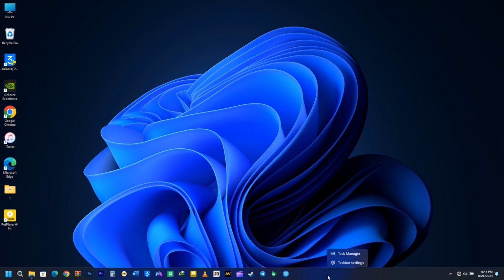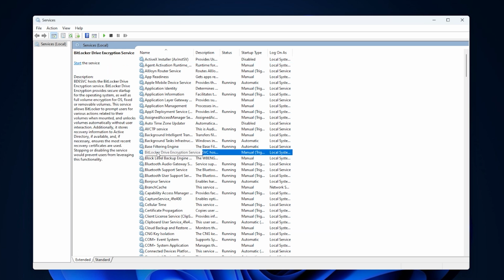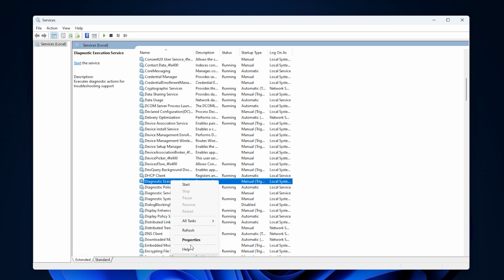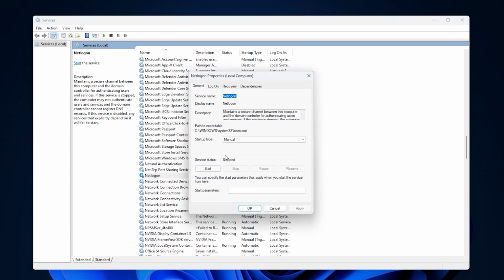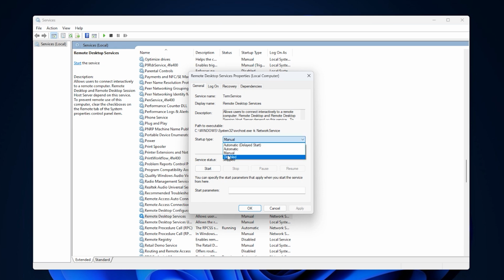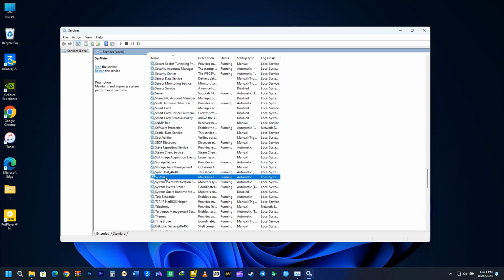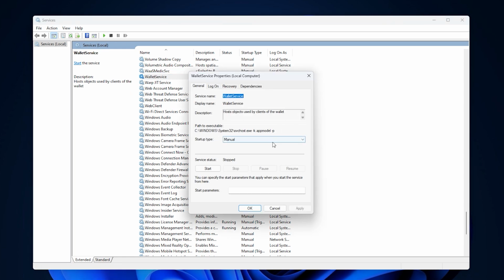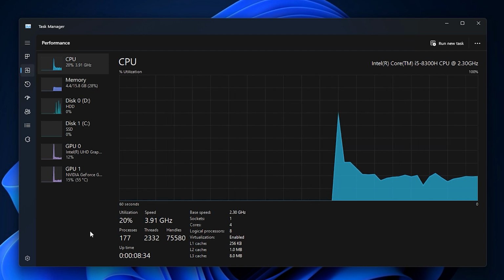DISABLE these SERVICES for BETTER GAMING on Windows!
sᴜʙsᴄʀɪʙᴇ▶▶️